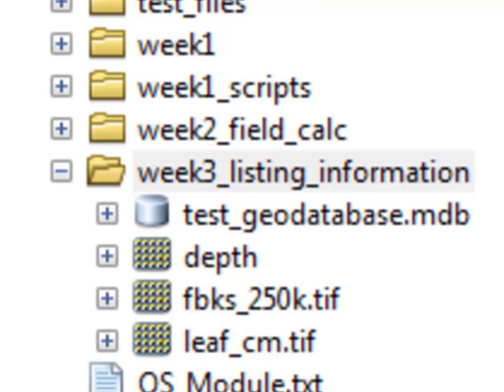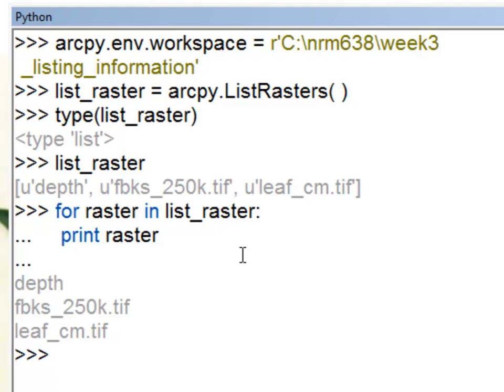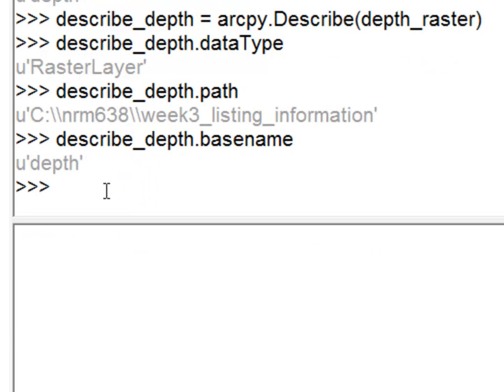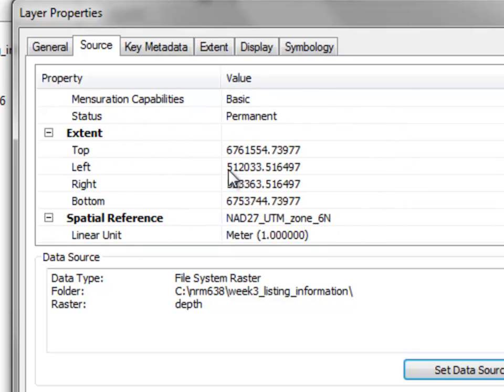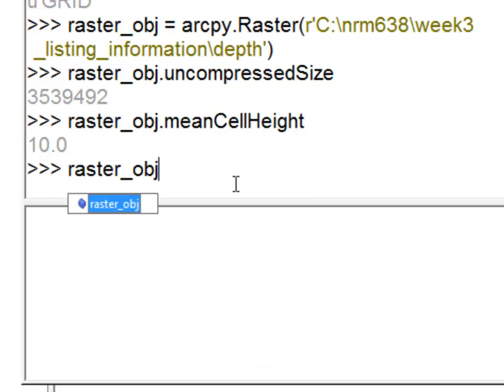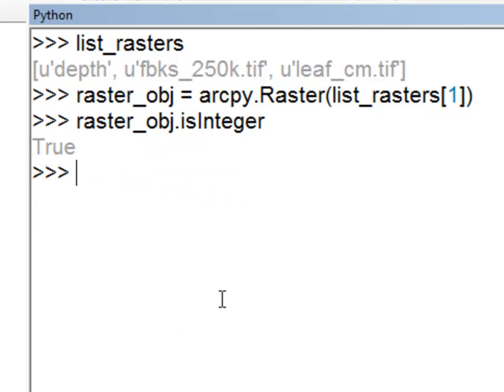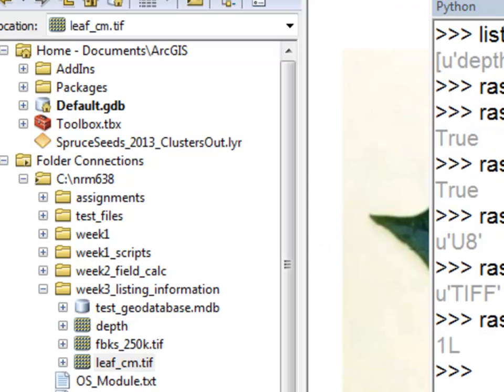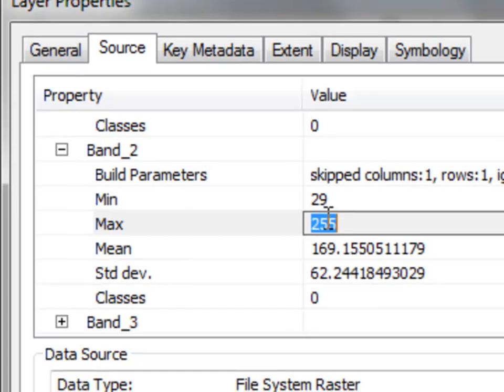3) Retrieving Raster Properties